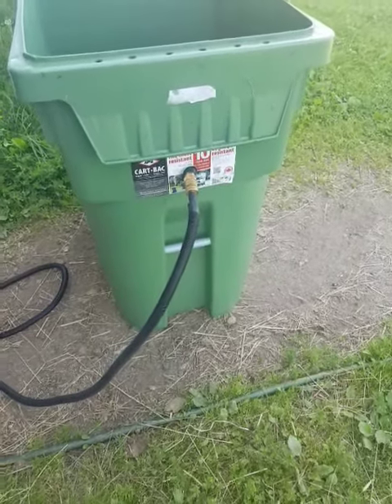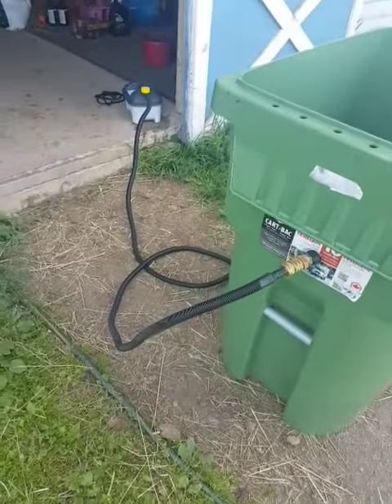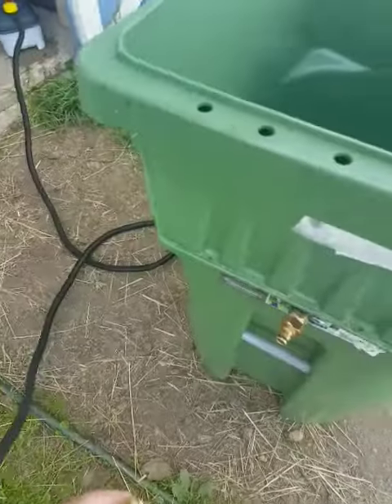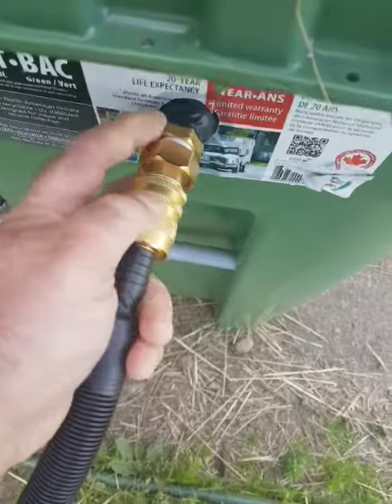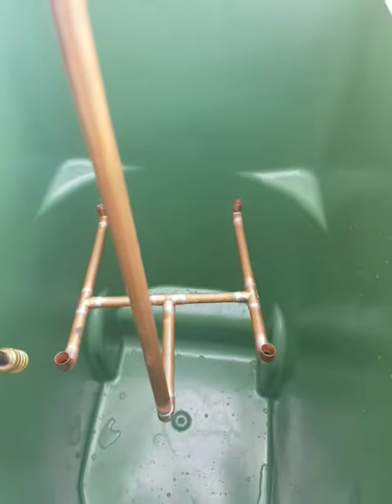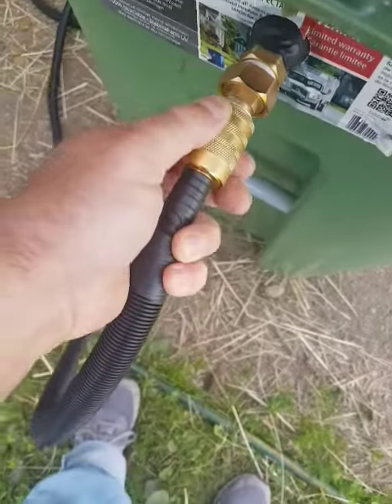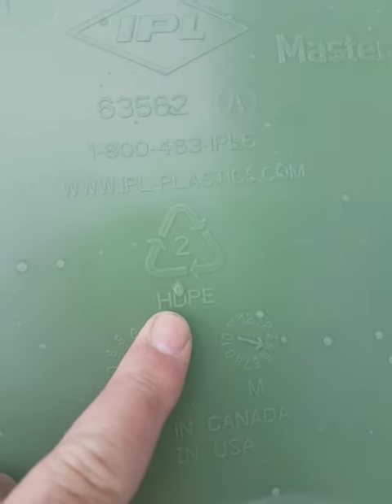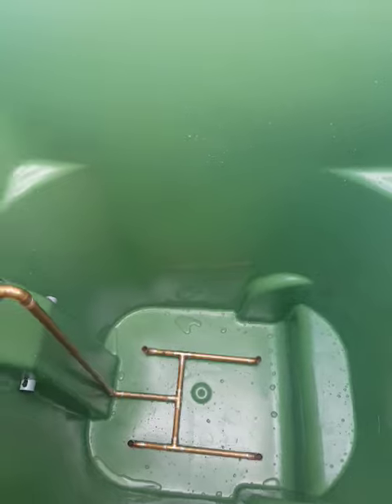DIY hay steamer part 1 of 2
my considerations for building a hay steamer to meet the needs of our 4 horses and 2 ponies. I'm hoping this will help to deal with the sometimes dusty hay and make it more enjoyable for them to eat.